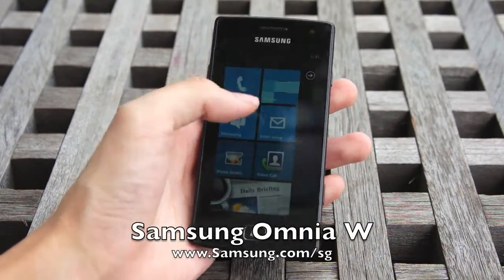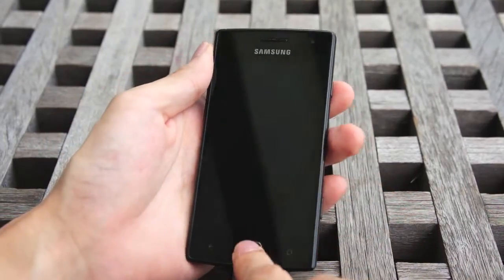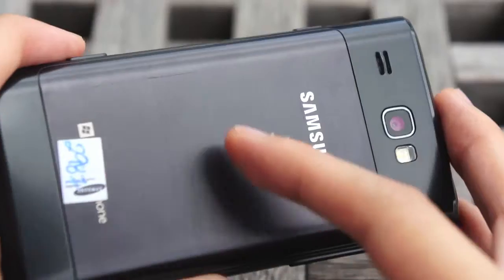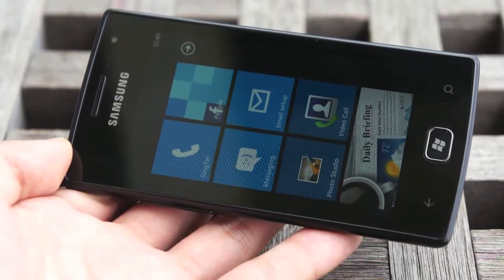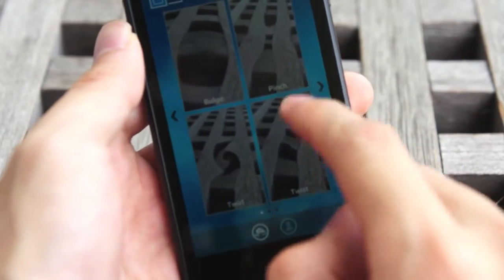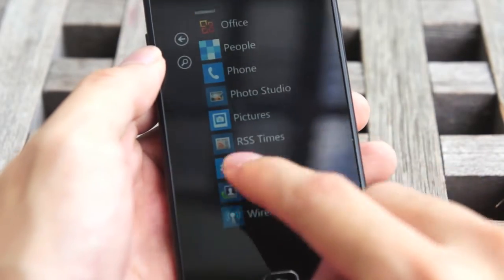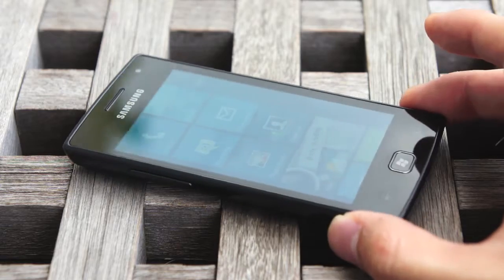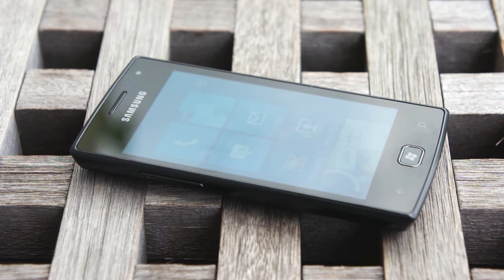Gear65 #110 - Samsung Omnia W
We take a look at one of Samsung's first few Windows Phone 7 Mango devices, the Samsung Omnia W, and find out what Samsung has done to set the Omnia W apart from its Windows Phone competitors.